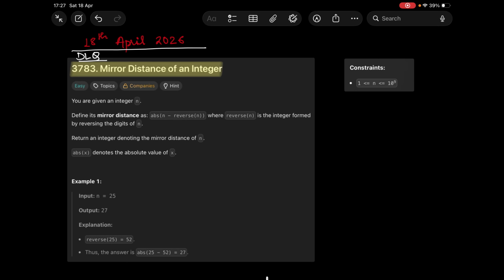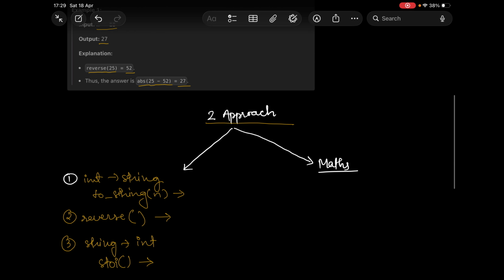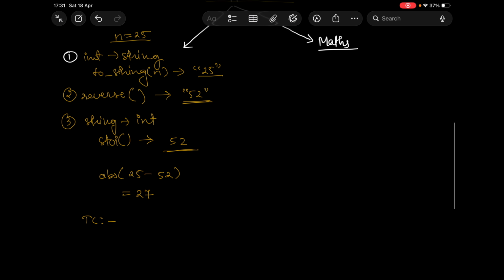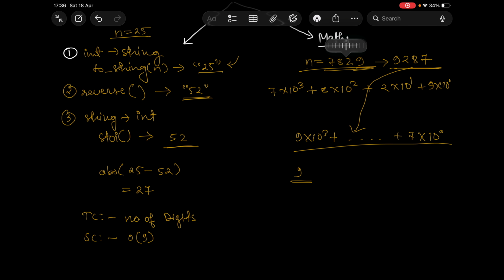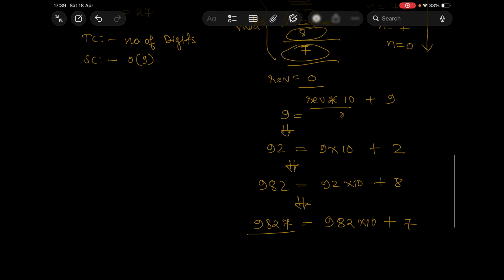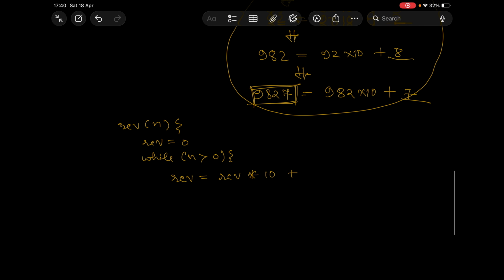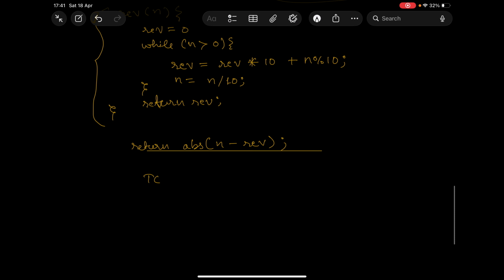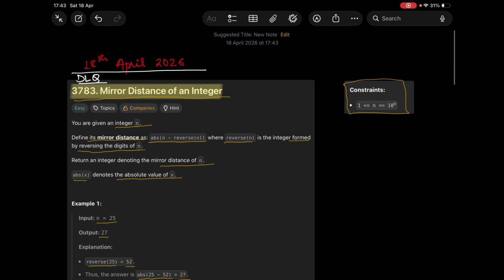Mirror Distance Of An Integer problem | 2 Approach | Simplest Explanation | Leetcode 3783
In this video, we solve the Mirror Distance Of An Integer problem (LeetCode 3783) step by step.

📌 2 Approaches covered:
1. Converting to string, then reversing the string & then converting back to integer
2. Maths: Reverse the digits of the given number using digit-by-digit extraction.
Compute the absolute difference between the original number and its reversed value to get the mirror distance.